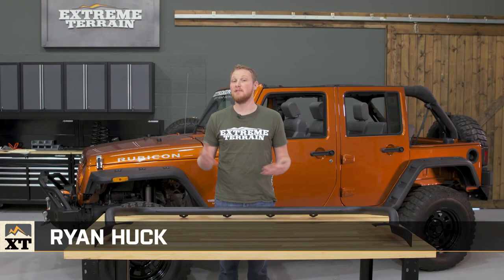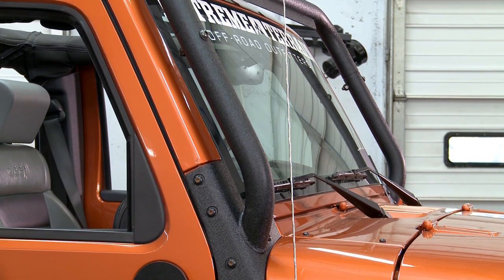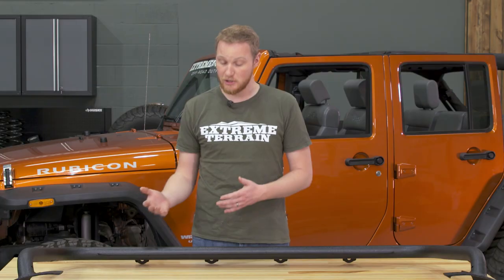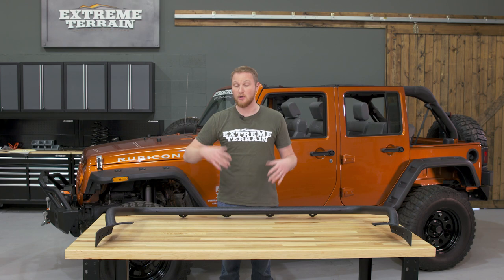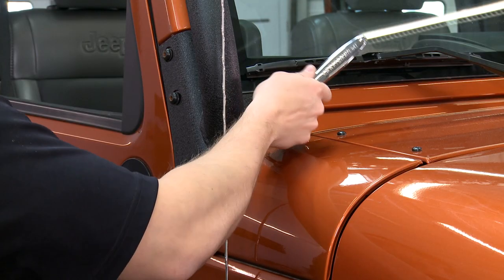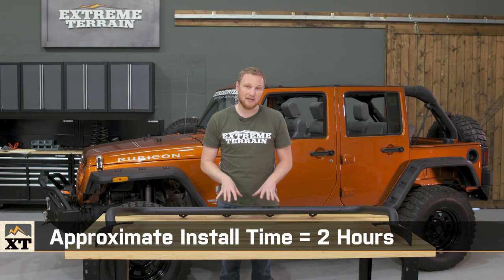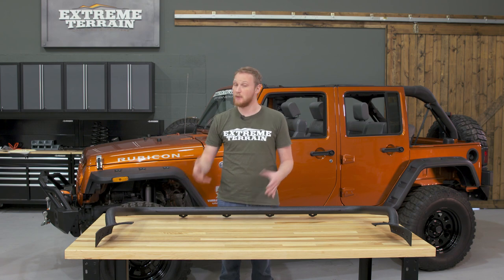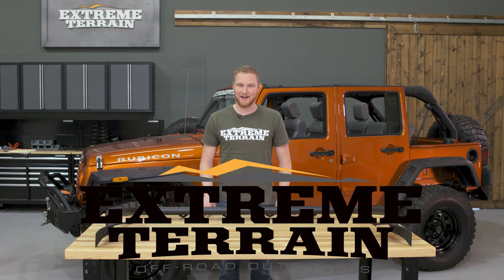Jeep Wrangler Barricade Light Bar (2007-2016 JK) Review & Install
Add up to four additional auxiliary off-road lights to your 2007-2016 JK Wrangler with this great looking tubular light bar from Barricade Off-Road. Manufactured from heavy duty 2" diameter stainless steel tubing, this Barricade Off-Road Light Bar Rack is built to last.

Looking to switch it up from the LEDs that you often see on JKs? Maybe think about throwing it back. Check out our review and install of the Jeep Wrangler Barricade Light Bar for 2007 and 2016 JKs. This provides four lights above the windshield which allows for four different beam patterns and directions. The light bar is made with stainless steel and is finished off with a black powder coat finish, which is going to match the other elements of your Jeep and sustain against wear and tear much more nicely. This product will not require drilling and has adhesive padding on the inside to protect your paint, just in case you decide to take it off or change it later. It is also designed to stop whistling from occurring (which is generally caused by air flowing between the light bar and the windshield). The installation process is not difficult and should only take you around two hours and you won’t need any specialty tools. This is a unique light bar on the market, which means it will be more expensive. Be sure to check out our review and installation steps and check out the product on ExtremeTerrain.com

Item
MPN# J100290